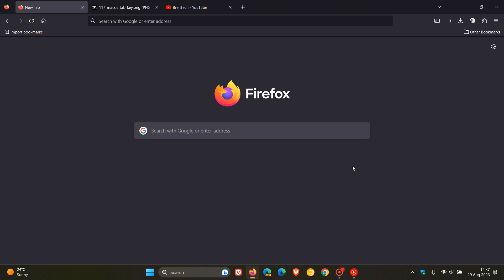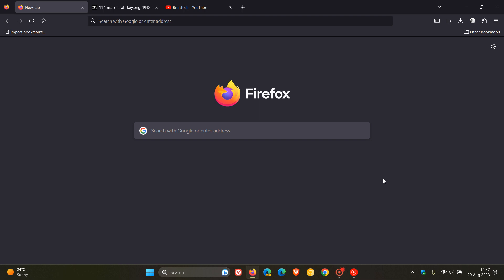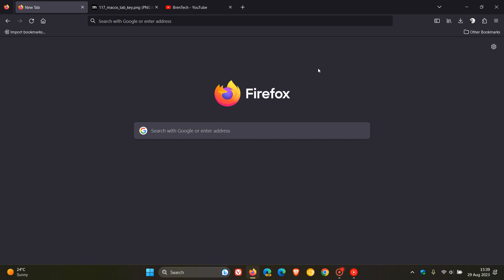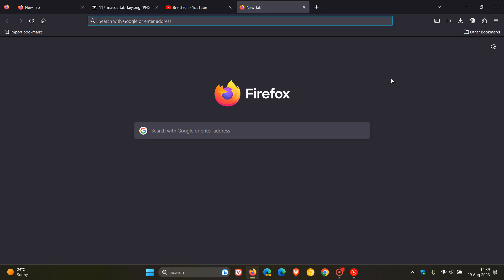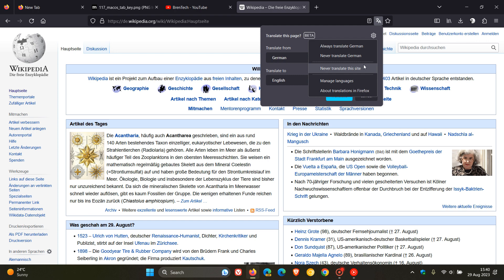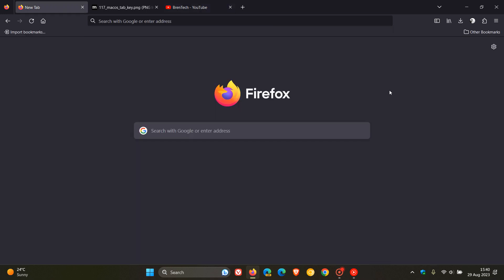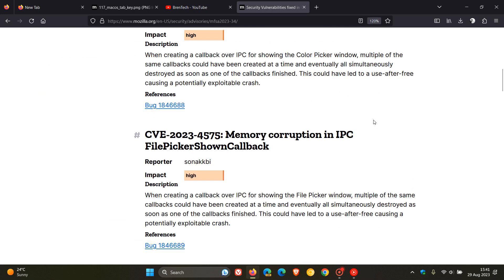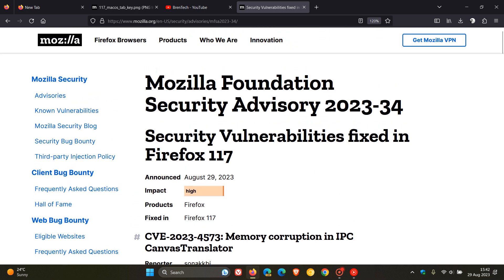What's New in Mozilla Firefox 117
This latest release includes the new native language translation (unofficial) feature enables credit card autofill in 5 more locales, a new tab-key control on macOS devices, 13 security fixes and more.